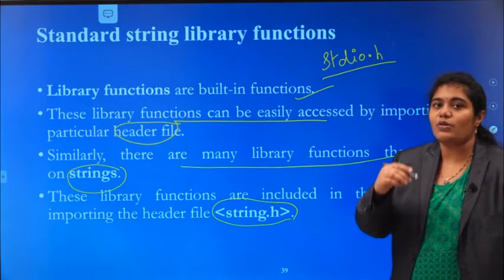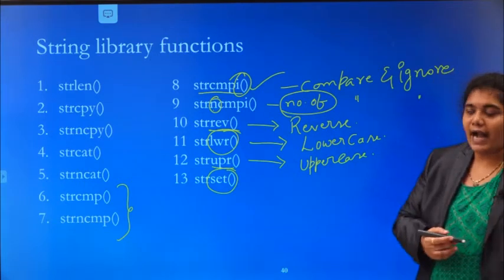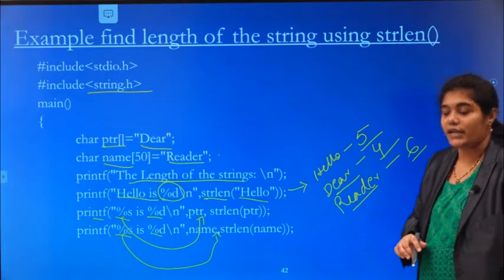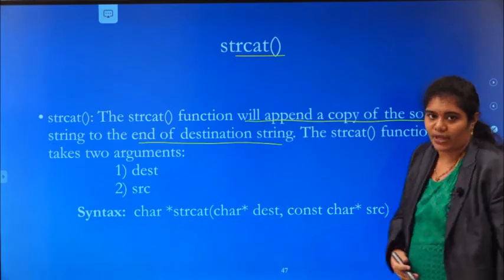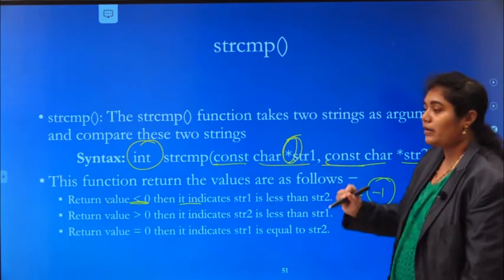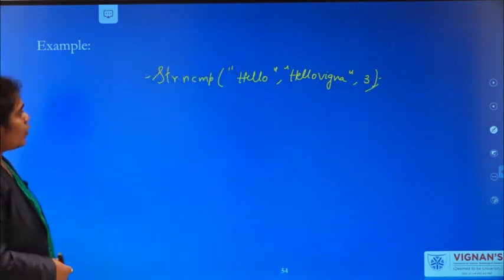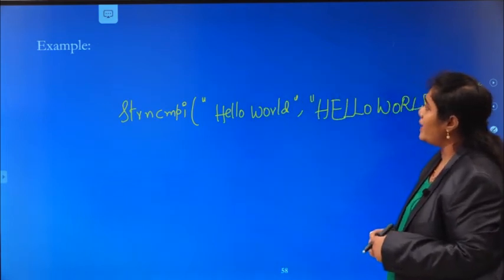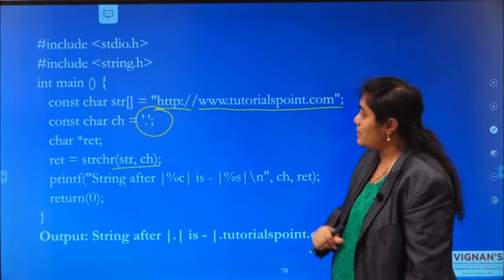Standard String library functions